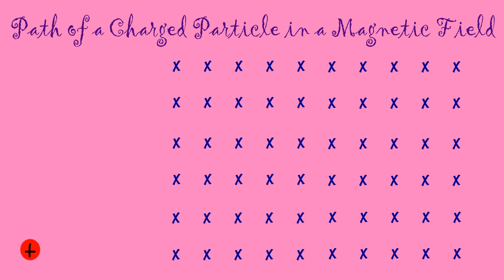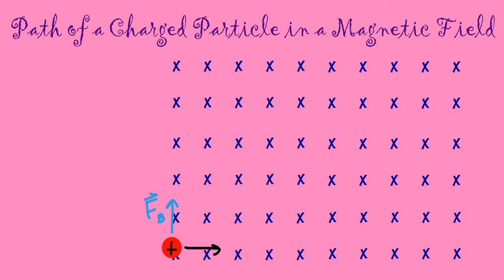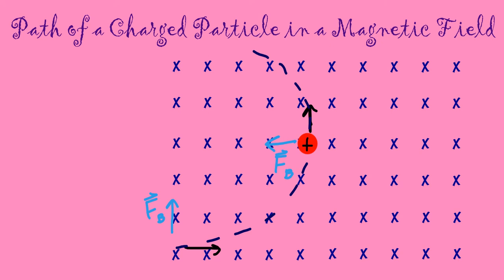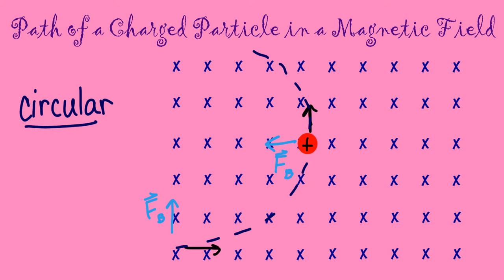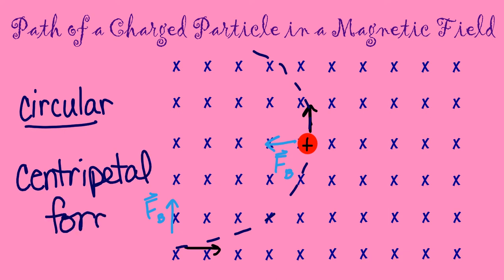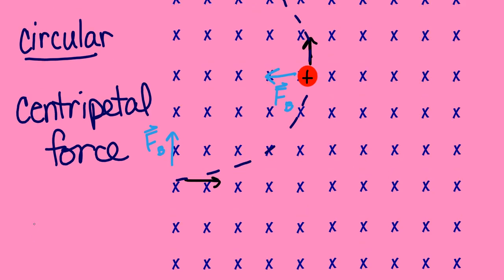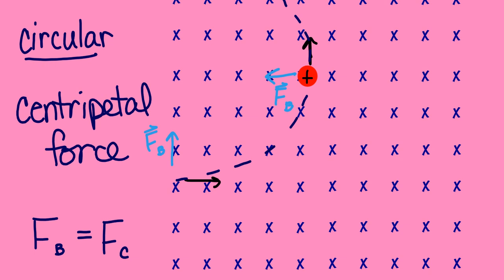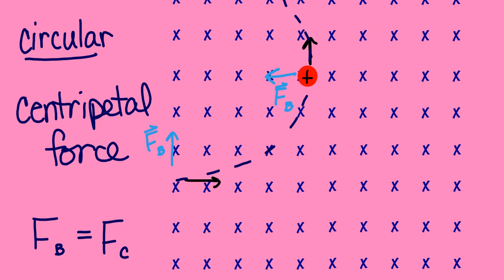Path of a Charged Particle in a Magnetic Field